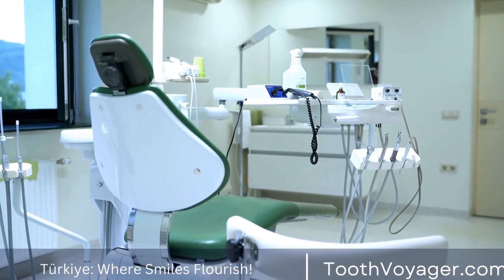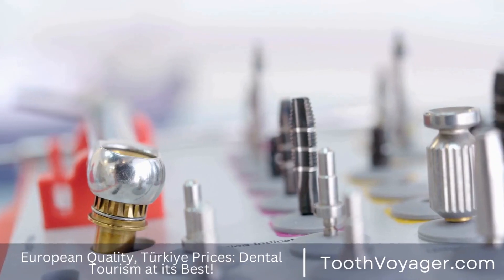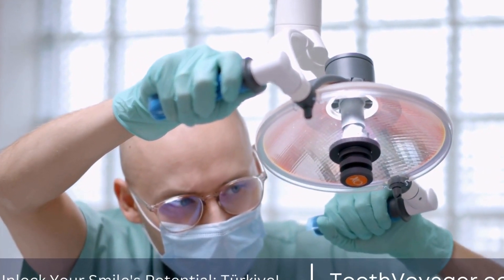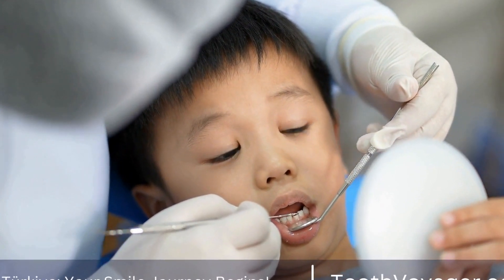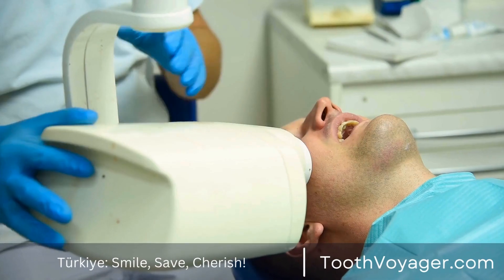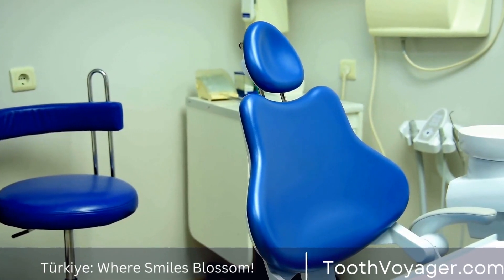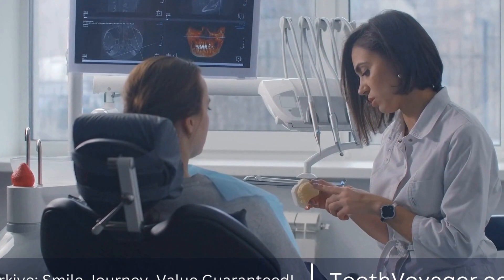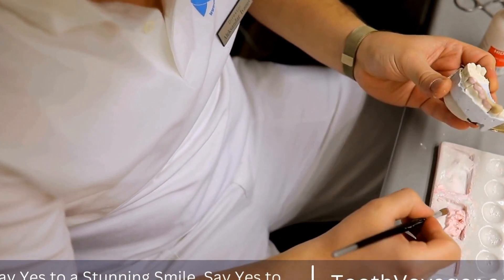Transform Your Smile- Is Professional Teeth Whitening Worth It? - 100 characters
Telegram Professional teeth whitening is a popular cosmetic procedure that aims to give you a brighter, whiter smile. With the increasing demand for a perfect set of pearly whites, more and more people are turning to professional whitening services. Whether you want to remove stains and discoloration or simply enhance the overall appearance of your teeth, professional whitening can help you achieve your desired results. Using safe and effective techniques, dentists can brighten your teeth by several shades, leaving you with a confident and radiant smile. So if you're looking to improve your smile, consider professional teeth whitening for a brighter, more beautiful you.